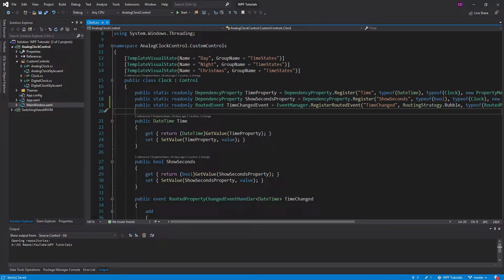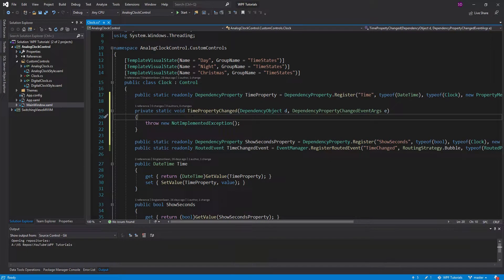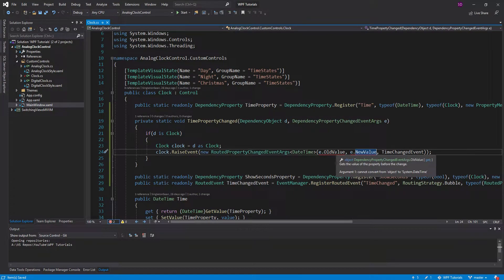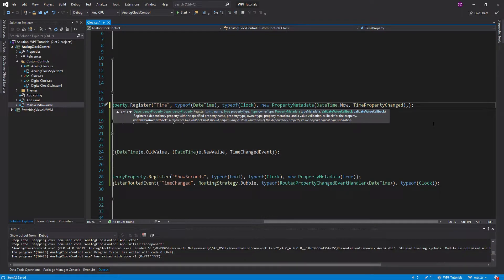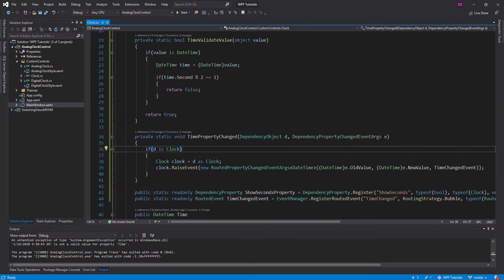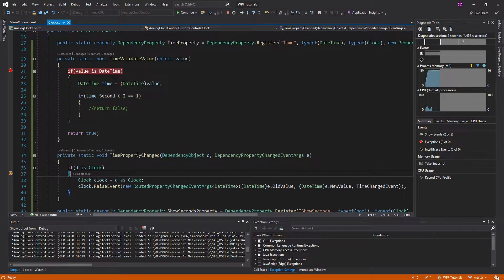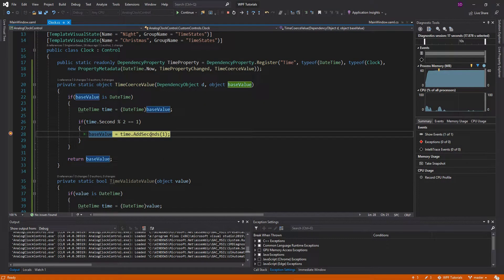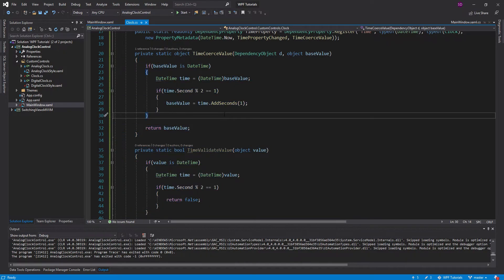Dependency Property Metadata - WPF CUSTOM CONTROLS #6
Learn about registering dependency properties that have property metadata. Property metadata allows you to set default values for dependency properties and register callbacks to modify incoming values, validate values, and handle property changes.

Specifically, this video covers the PropertyChangedCallback, ValidateValueCallback, and CoerceValueCallback of PropertyMetadata.